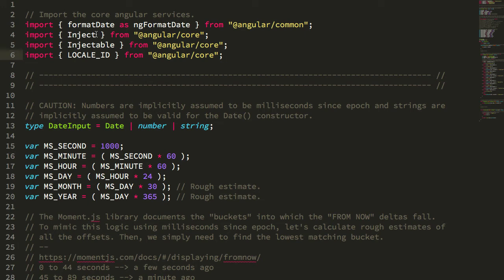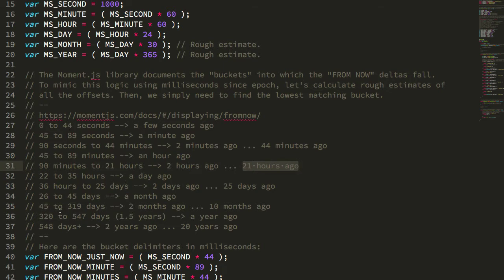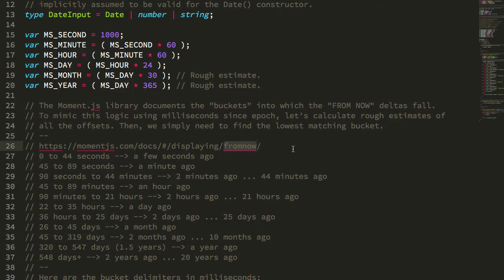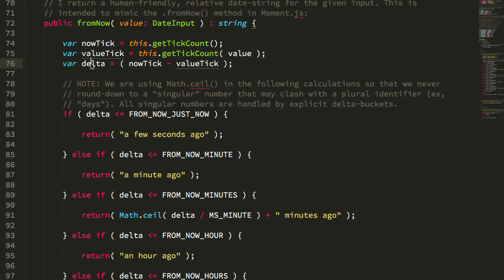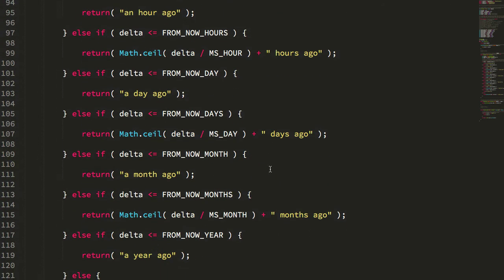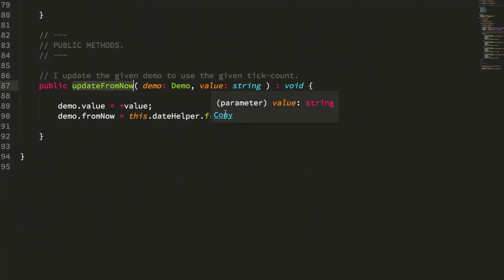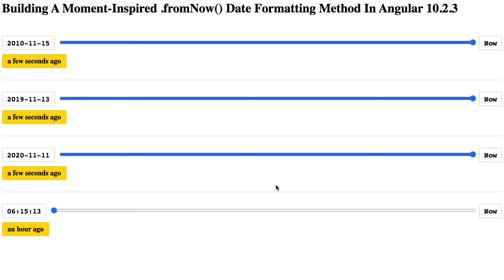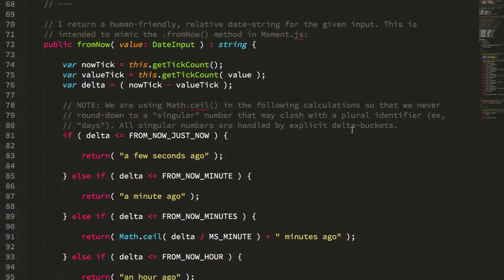Building A Moment-Inspired .fromNow() Date Formatting Method In Angular 10.2.3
Ben Nadel tries to build a Moment.js-inspired .fromNow() method in Angular 10.2.3 that translates dates into human-friendly, relative time strings like "a few seconds ago" and "3 months ago".